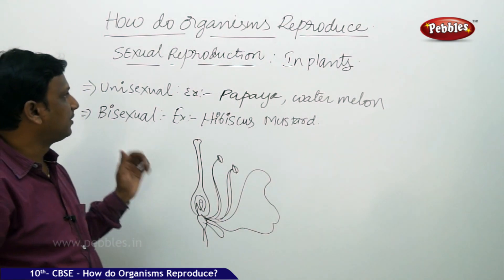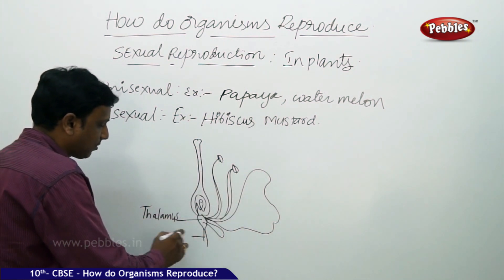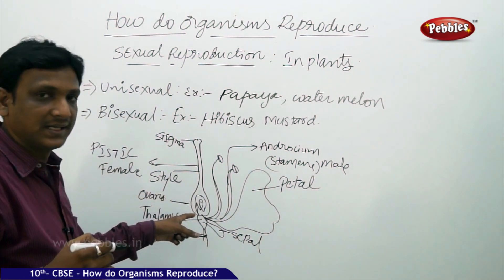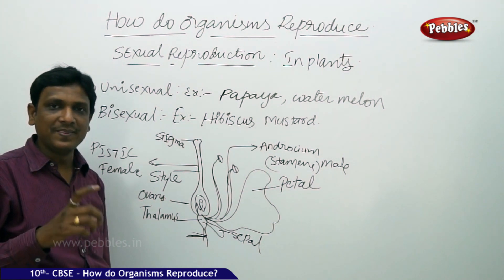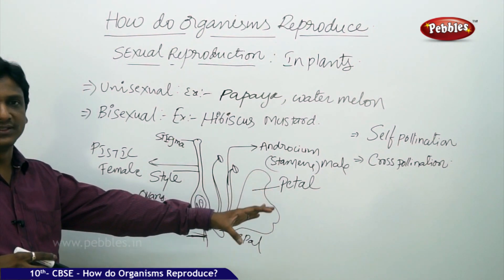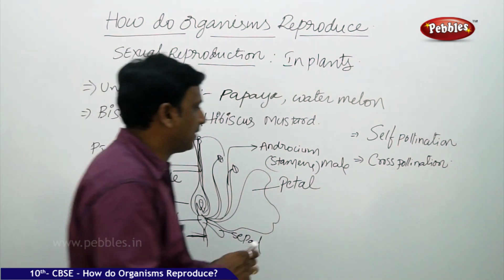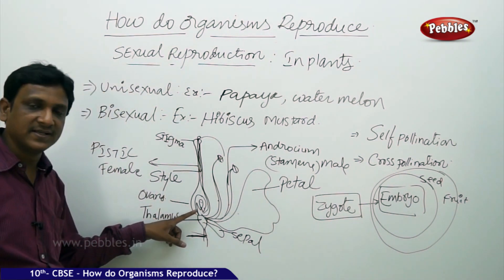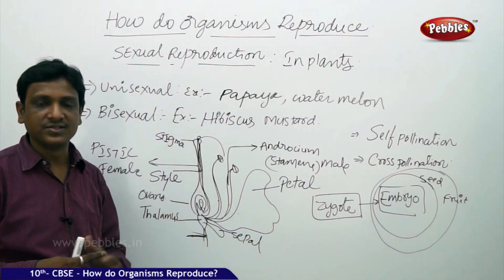Sexual Reproduction-2 |How do Organisms Reproduce |Biology |CBSE Class 10 Science